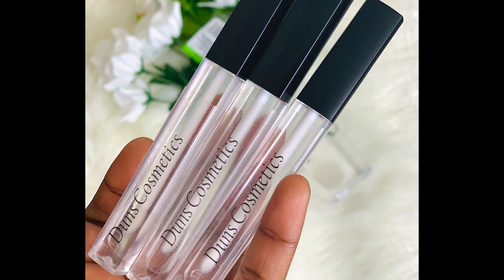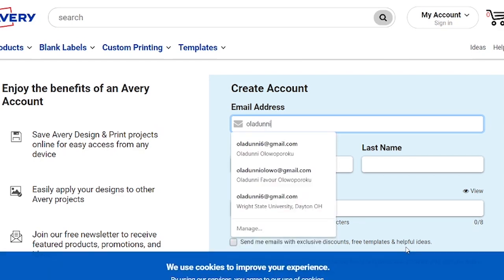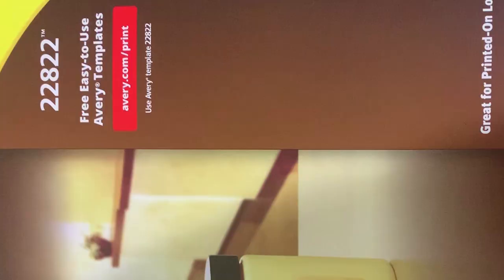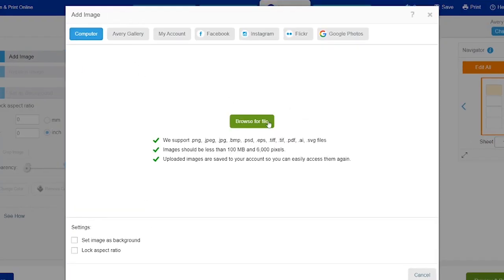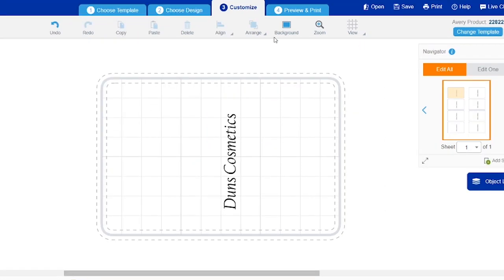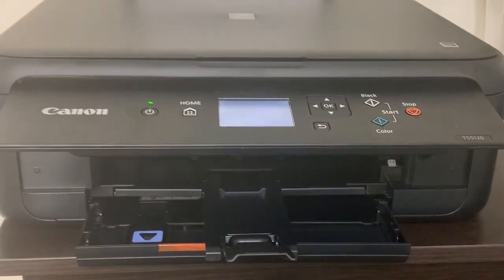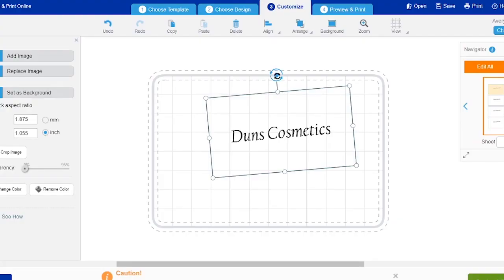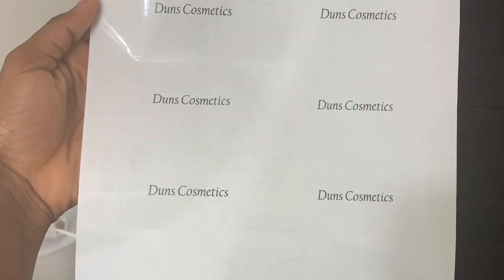How to make transparent lipgloss labels at home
Hey Loves,

In today's video I am gonna be showing you guys how I make my lipgloss labels at home. I had to learn this technique because when I first started out my business of making and selling lipglosses. I ordered 100 lipgloss labels and waited 2 months and the labels NEVER CAME!! So I had to figure out a way to make mine at home. So I am teaching you guys the easiest, cheapest and fastest way to make your labels at home.